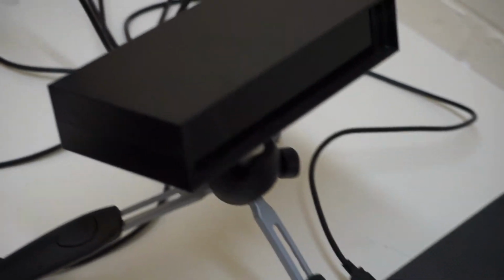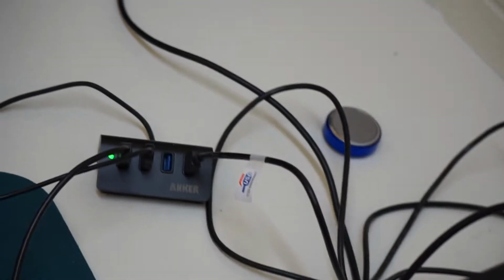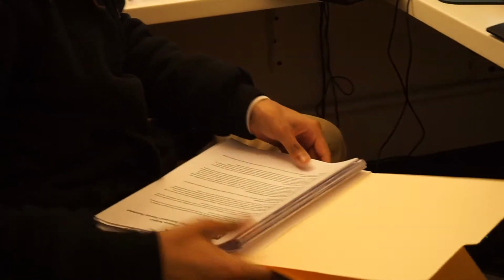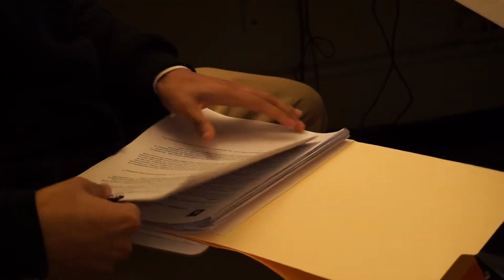Eye Tracking with Professor Leslie Cameron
Professor Leslie Cameron uses her background in visual perception to help students better understand and communicate graphical data. Using eye-tracking technology, Prof. Cameron studies how both students and experts analyze data and uses her findings to teach students techniques that will improve their analysis.